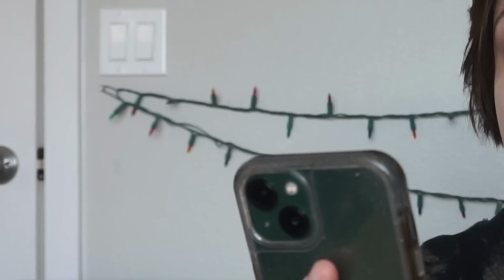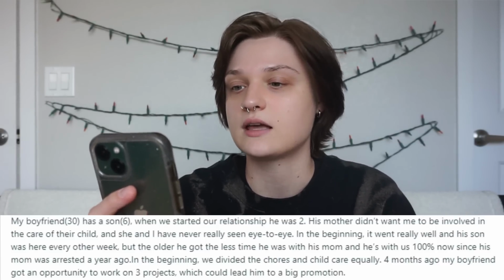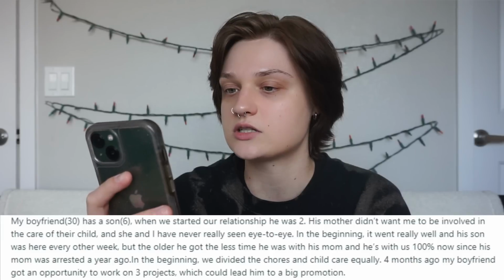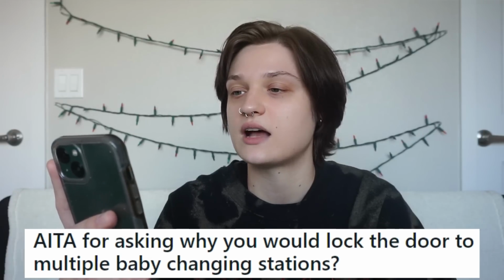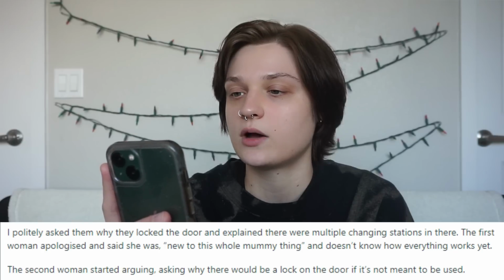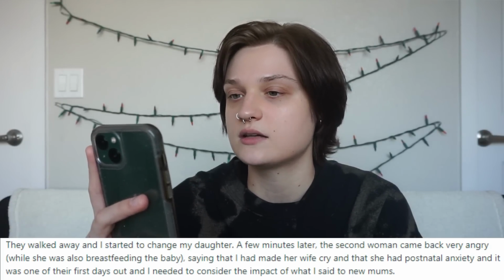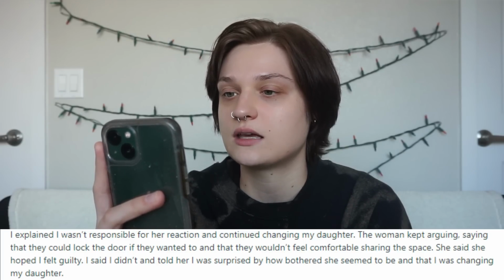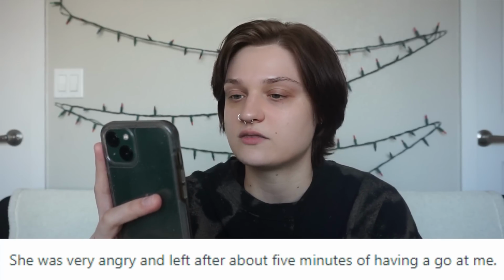AITA Parenting Edition Is WILD ( Sponsored By Jovs )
JOVS Venus Pro II Hair Removal Device
Code: KSK60V (A surprise $60 discount will be given for only the first four days after uploaded!!)

Gaming Youtube : SybilKappertGames
Threads: Sybil.Kappert